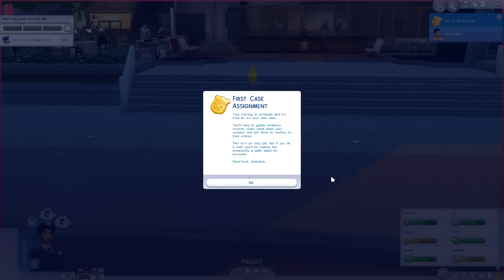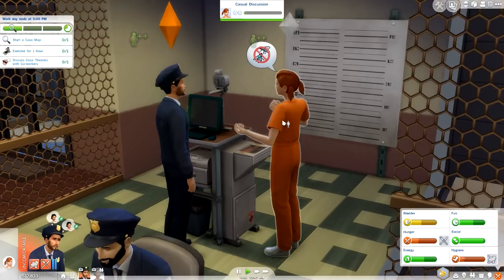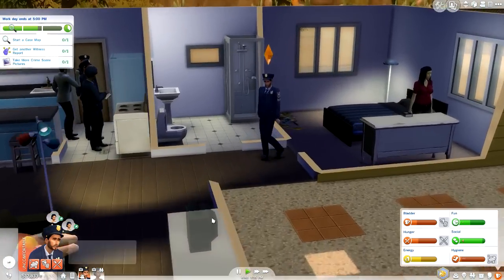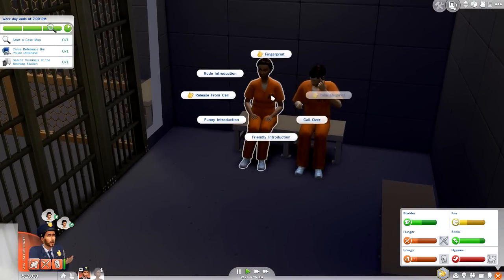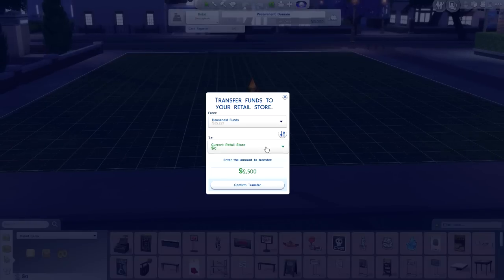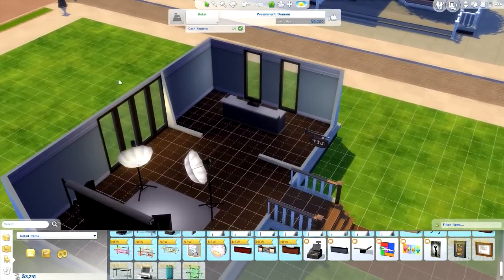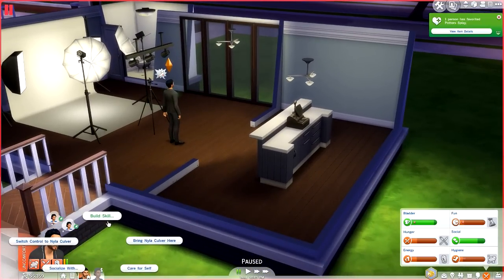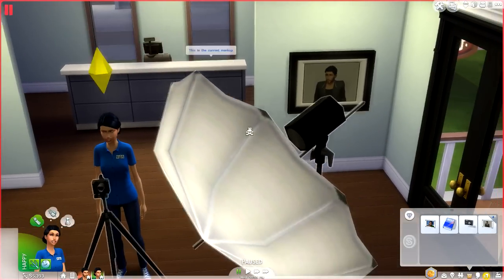The Sims 4 | Get To Work | Part 5 - Open For Business!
➦  Day Number two of work and Ace is feeling it, gosh this cop thing is so hard. Trying to narrow in the suspect isn't easy and these pesky duties are giving him a hard time.

On the flip side, Ace really wants to make his daughter happy and so he does the unthinkable. Selling his fancy smancy house and buying something more "logical" he has some money left over.

He read about some land for sale in magnolia, and purchases it. He has a studio built for his daughter - although the gallery isn't much yet. He later reveals his surprise to her, and she is extremely shocked and grateful!

➦ Description of This Family -

Ace Culver, former bad boy gone good. As a teen Ace was always getting into trouble, spray painting the city walls and shoplifting at local businesses. He had a rough life, what always made it better was his lifelong friend, Christine.

Christine and Ace grew up on the same street they have been friends as long as they can remember. They grew close, and became highschool sweethearts. In their junior year Christine got pregnant with their daughter, Nylah.

Ace's life had changed, but he refused to give up his ways. Trying to make it work Christine stood by Aces side, until one day she couldn't take it any more. No question Ace was a goodfather, but as for a husband. He sucked, to be frank.

Their daughter Nylah now 16, has recently decided to stay with Ace. His life changed, in pursuit to make a difference and be a roll model to his daughter, Ace has joined the law enforment career. It feels quite odd to be on this side of the law. Will Ace continue on his good streak? Possibly win back his ex? Or will he royally screw it all up once again. We shall find out.

The Sims 3: Jenn951
Origin: